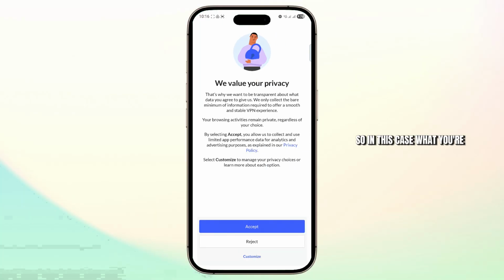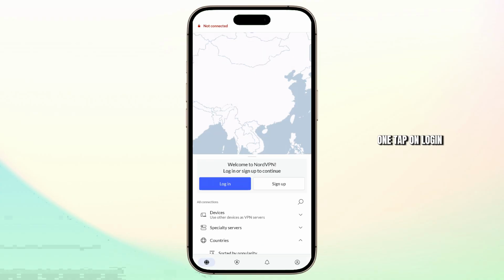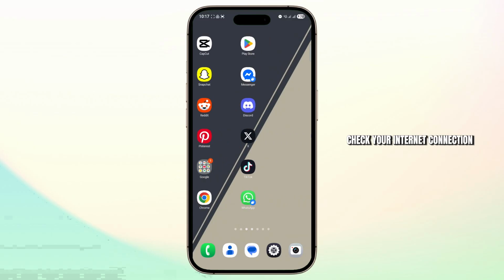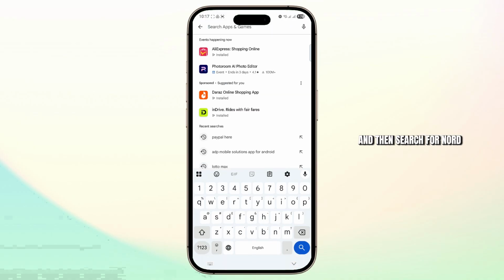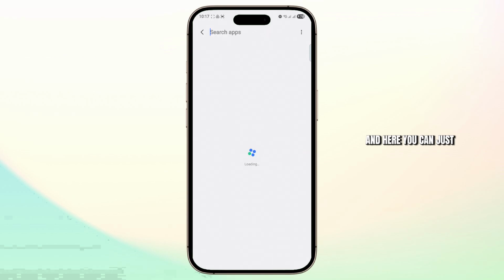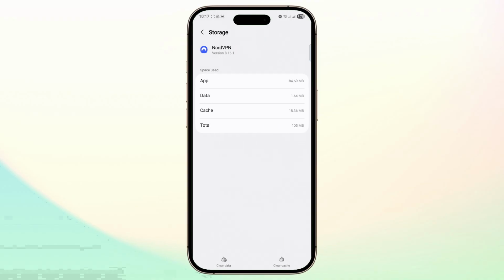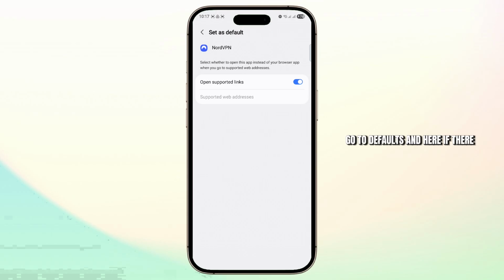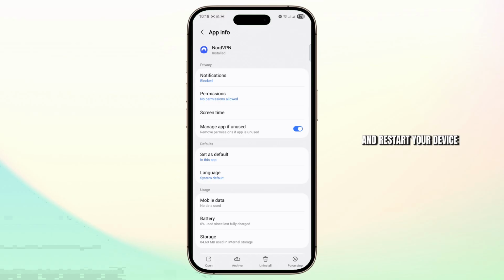How To Fix NordVPN App Not Working 2025 - Full Guide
Is your NordVPN app not working properly in 2025? 😕🔒 Whether it's not connecting, stuck on loading, or crashing altogether — this full guide has you covered with easy and effective solutions!

What You’ll Learn in This Video:
✅ Common reasons why NordVPN isn’t working in 2025
✅ Step-by-step fixes for connection and login issues
✅ How to update, reinstall, and reset the NordVPN app
✅ Tips for improving speed, stability, and compatibility

From Android and iOS to Windows and Mac, this tutorial will help you get NordVPN running smoothly again — fast and frustration-free.

📌 Chapters:
⏱ 0:00 - Introduction
⏱ 0:10 - How To Fix NordVPN App Not Working